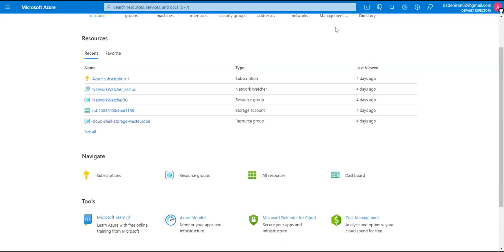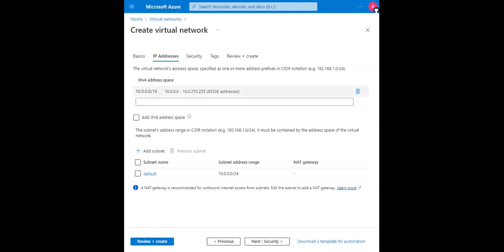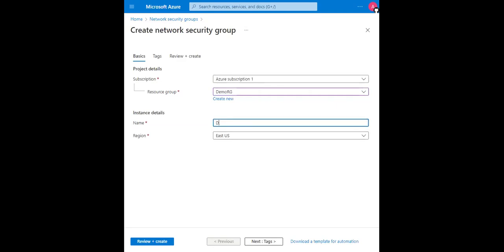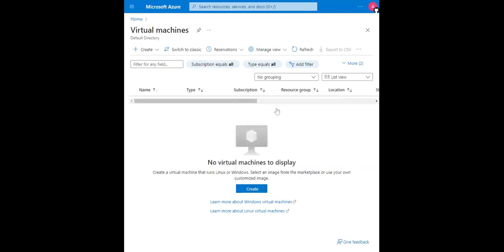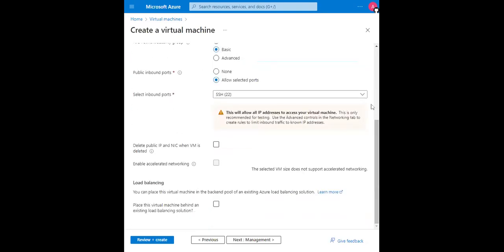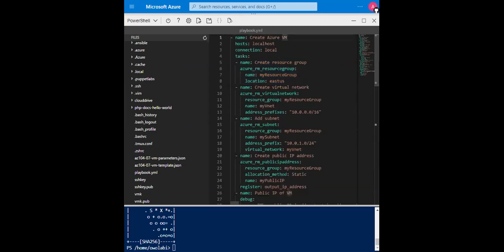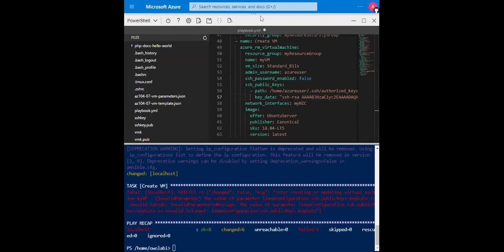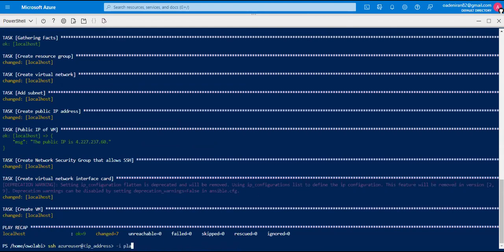HDSC Fall'22 DevOps CODING SESSION-02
Creation of Virtual Machine on Azure using the portal/ansible